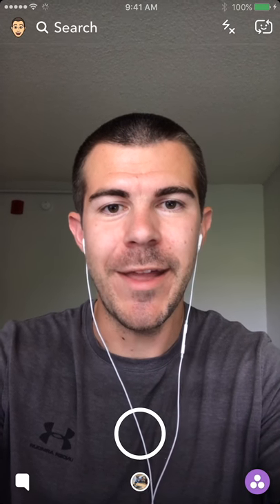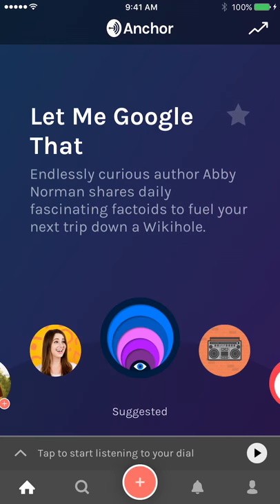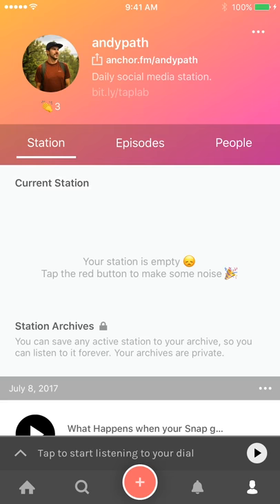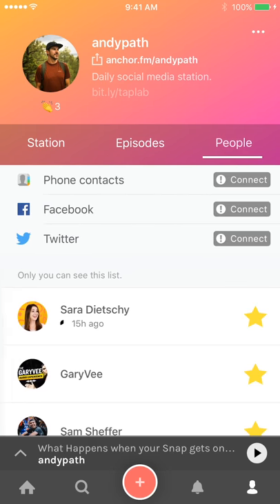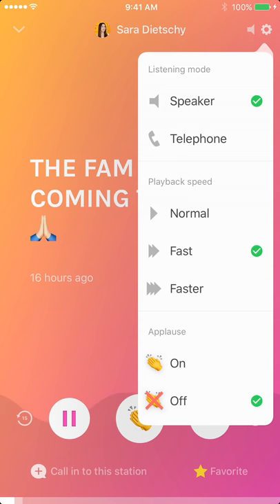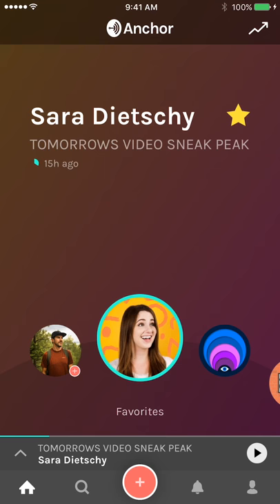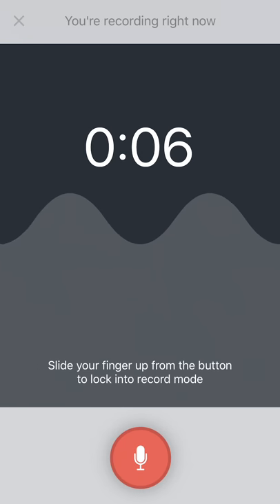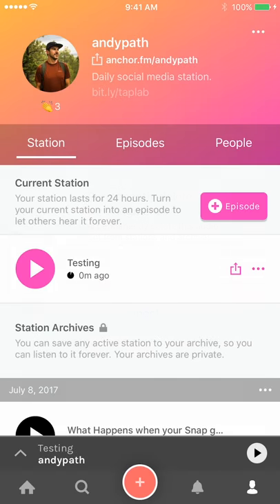How to Use Anchor - Free Radio & Podcasting App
How to Use Anchor - Free Radio & Podcasting App - In this video I give a tutorial on how to use the Anchor app. With Anchor, you can easily start your own station and begin creating a podcast or radio show. I give a walkthrough of the app and show you the basics and how to get started.